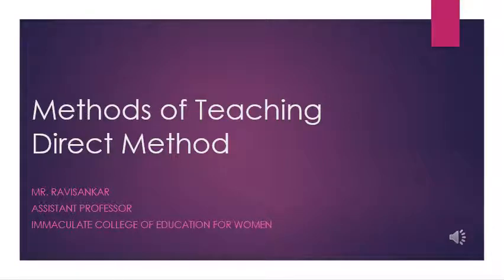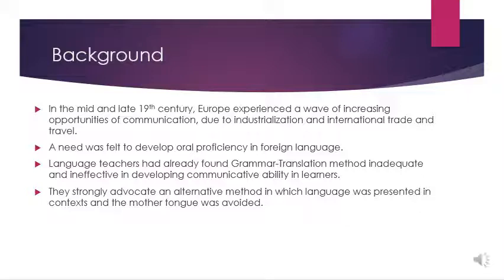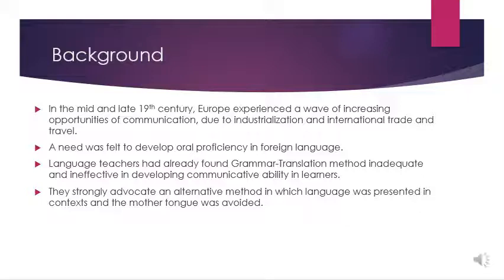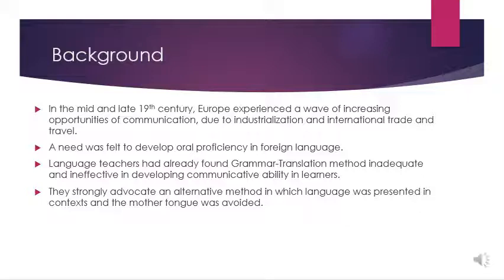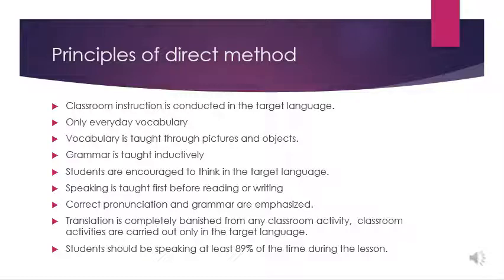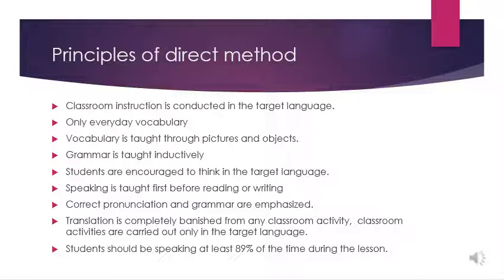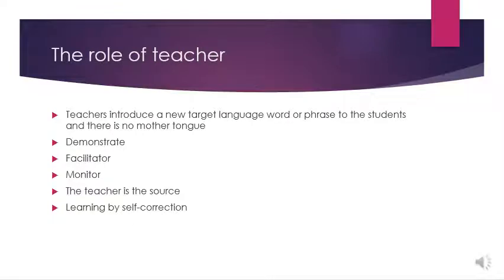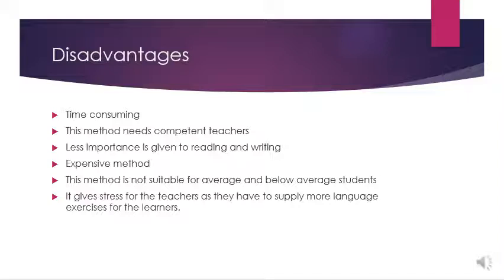Direct Method of Teaching English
Methods of Teaching English